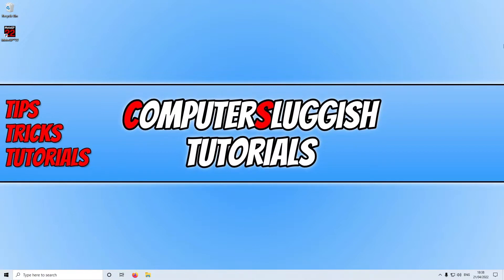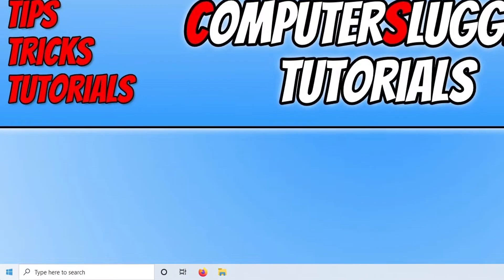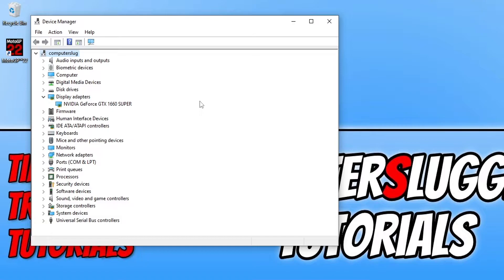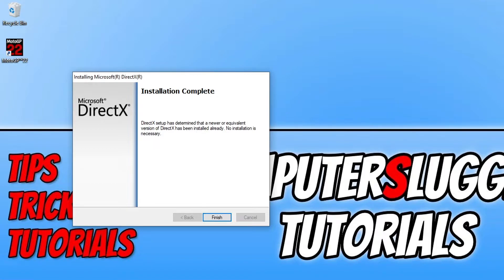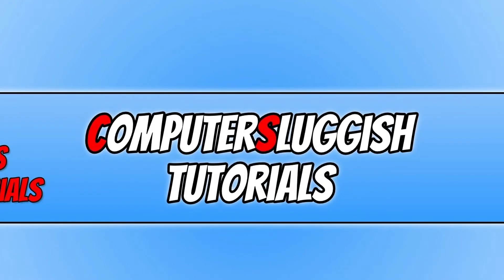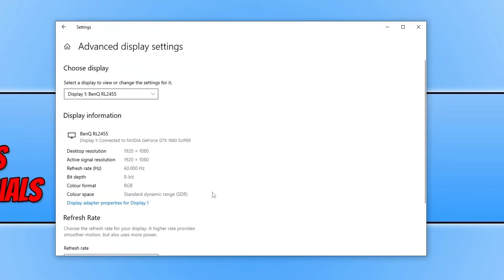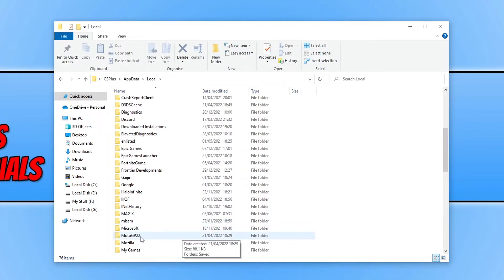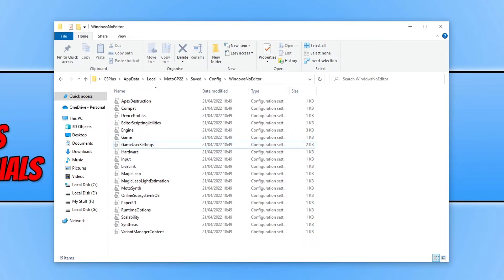Fix MotoGP 22 Black Screen Issues On PC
MotoGP 22 PC Black Screen On Startup & Crashing On Black Screen

In this video, I will be showing you how to fix MotoGP 22 black or blank screen issues on PC. If you are trying to launch MotoGP 22 or while playing the game encounter a black screen issue or no display, then don't panic just yet. As there are a few things you can do to fix this, which I show you in this video.